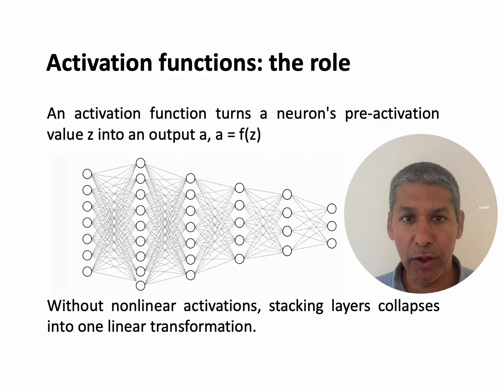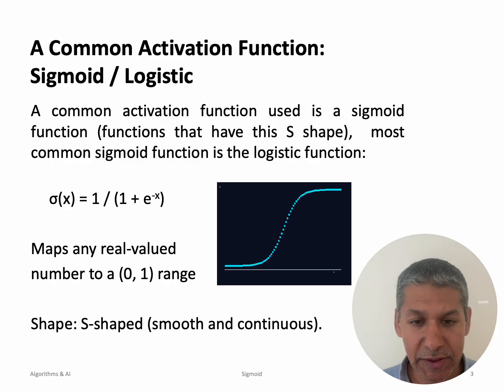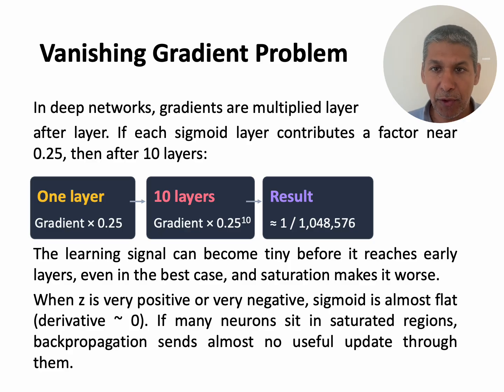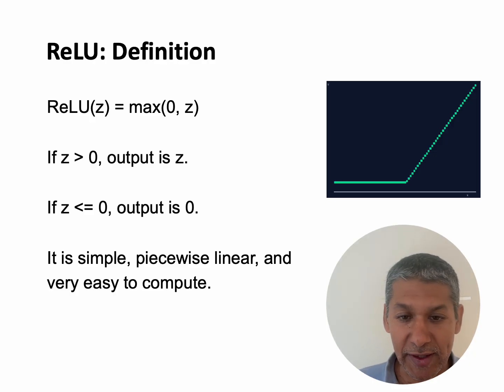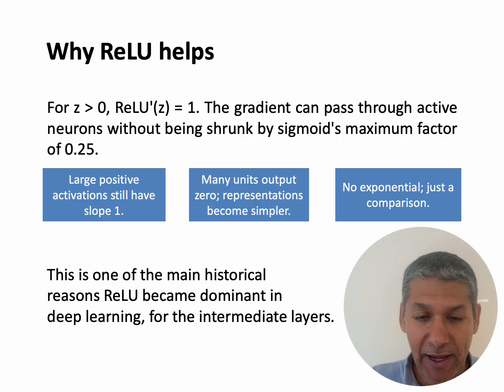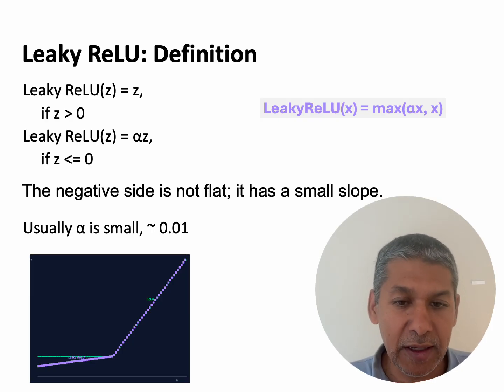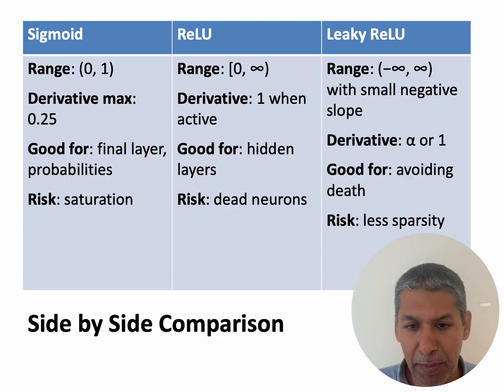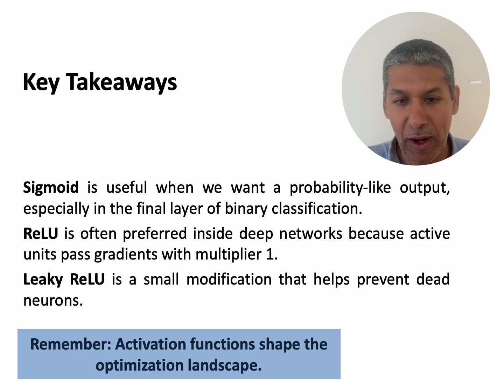Why ReLU Beat Sigmoid — And Made Deep Learning Possible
Why did neural networks move away from the elegant sigmoid function toward something as simple as ReLU?

In this video, we trace the logic from sigmoid and logistic activation functions to ReLU and Leaky ReLU, and connect that story directly to gradient descent and backpropagation.

We look at:

Why sigmoid was historically attractive
How vanishing gradients become worse as networks get deeper
Why ReLU’s derivative of 1 can make such a dramatic difference
What “rectified” actually means in Rectified Linear Unit
Why ReLU can suffer from “dying neurons”
How Leaky ReLU addresses that weakness
The crucial distinction between backpropagation and gradient descent

The broader lesson is surprisingly important: in AI, the mathematically more complicated function is not always the better one. Sometimes a brutally simple idea works better because it makes optimization easier.